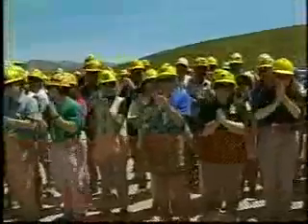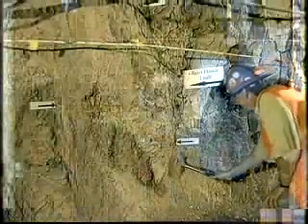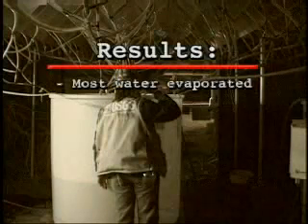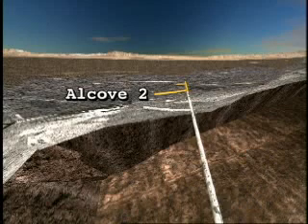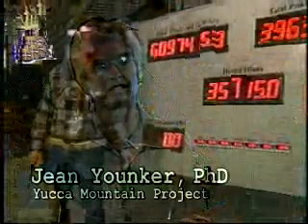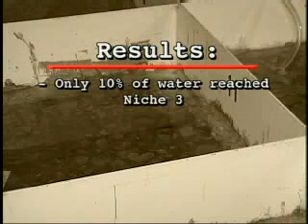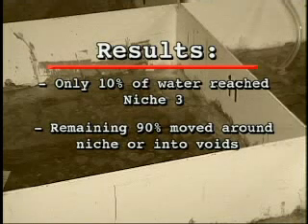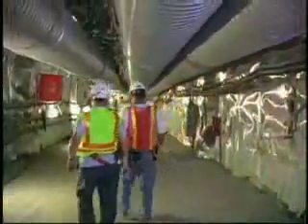Inside Yucca Mountain: Building a Lab for Nuclear Waste | Full Documentary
This documentary takes you deep inside Yucca Mountain, a site located about 100 miles northwest of Las Vegas that has been proposed as a solution for the permanent storage of highly radioactive materials. For over 20 years, it has been one of the most thoroughly researched locations of its kind in the world.

Witness the incredible engineering feat of creating a five-mile underground laboratory. Key moments include:

The Tunnel Boring Machine (TBM): See the giant, 25-foot diameter machine that excavated the main tunnel from 1994 to 1997.

Underground Laboratories: Discover the smaller "alcoves" dug out of the main tunnel, where scientists performed critical tests.

The Heat Test: Learn about the major four-year experiment in Alcove 5, where heaters simulated the 400°F temperatures of nuclear waste to study the rock's reaction.

The goal of all this science was to gather data for a License Application to the Nuclear Regulatory Commission (NRC) to determine if the site could be safely built. From the "2000s Frontline" archive, this is a look at a monumental scientific and engineering challenge.